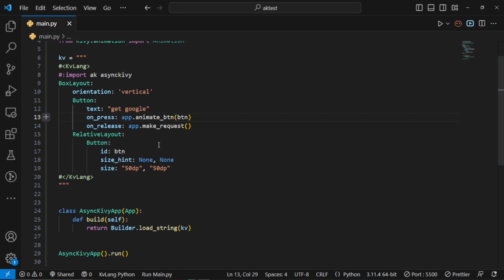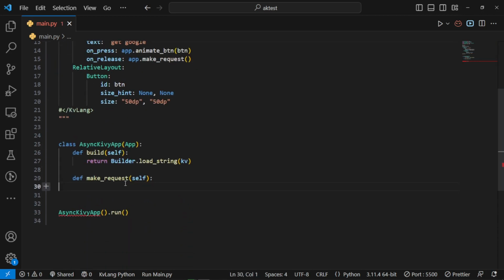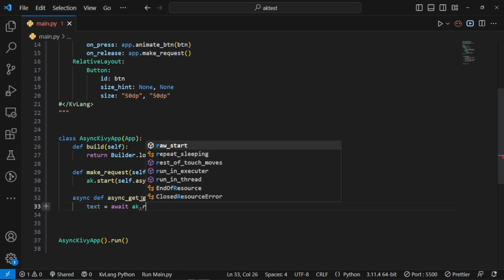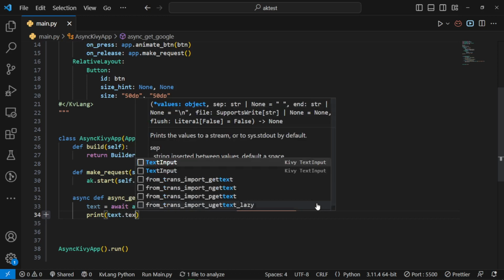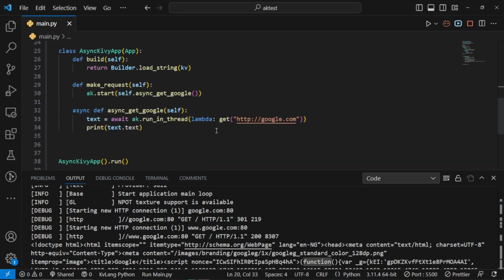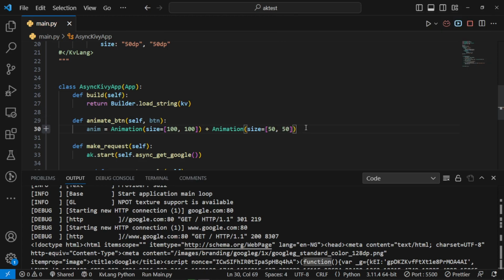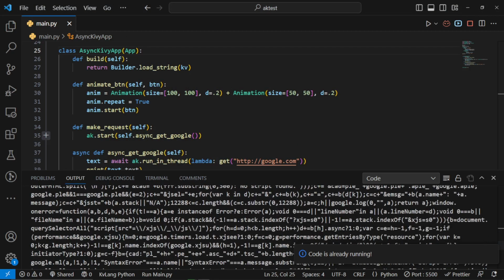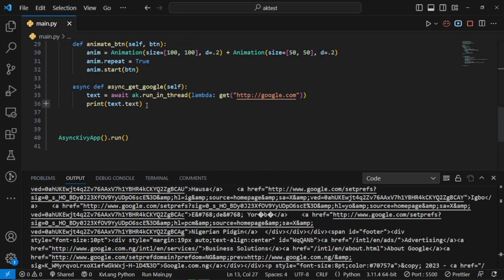How to write clean Kivy codes with AsyncKivy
write clean codes without callbacks and python thread, make a request without freezing the UI with asynckivy